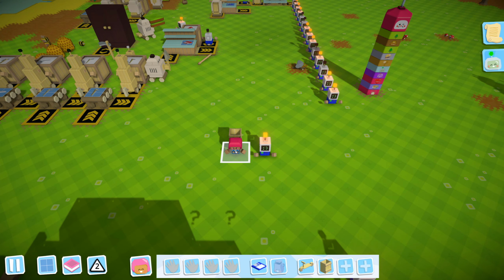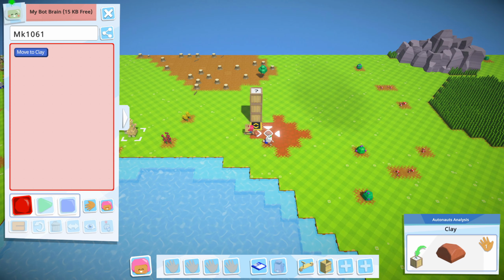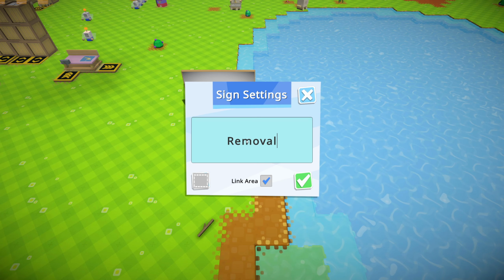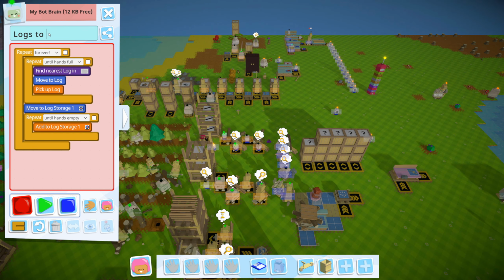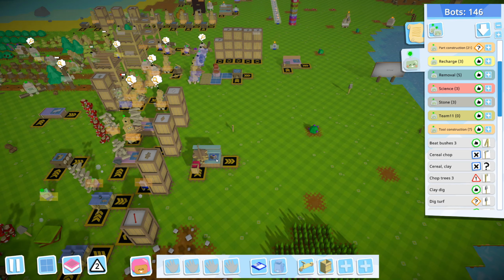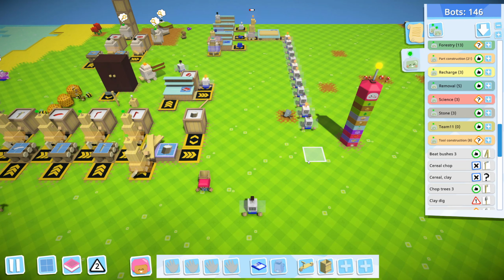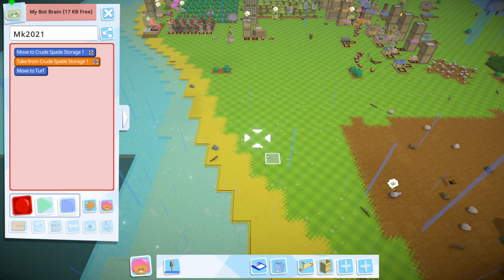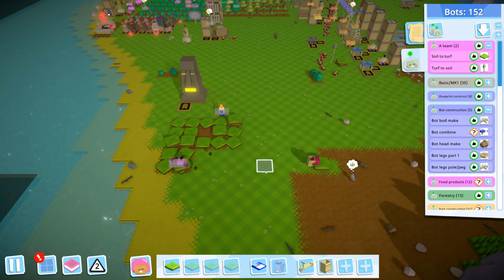Autonauts Phase Two: Industrial Revolution Ep 12: Removal team, roll out! - Let's Play, Gameplay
Join me as I play Autonauts. Phase 2: Industrial Revolution! :D
(Using my partner code supports me at no extra cost to you :))

Key Features:
Playful Programming